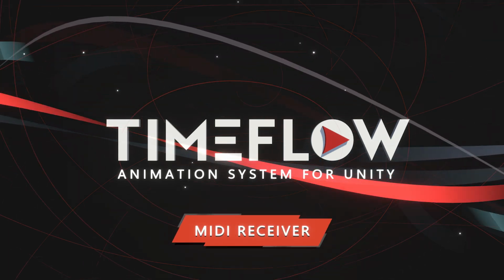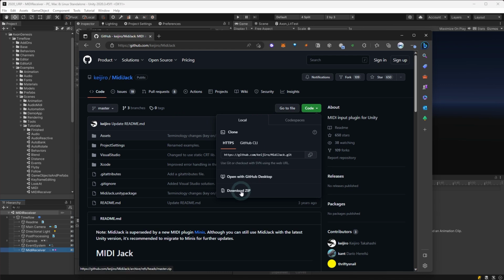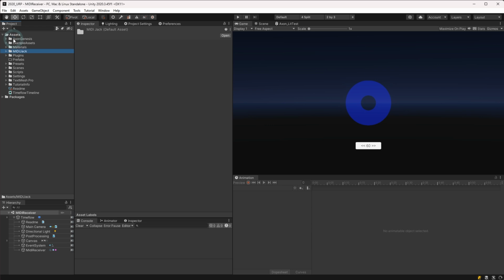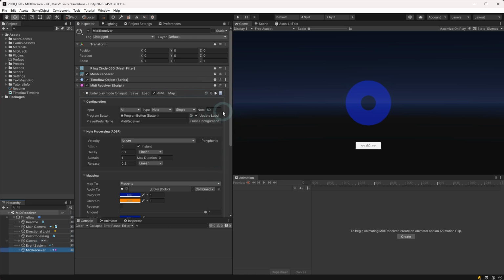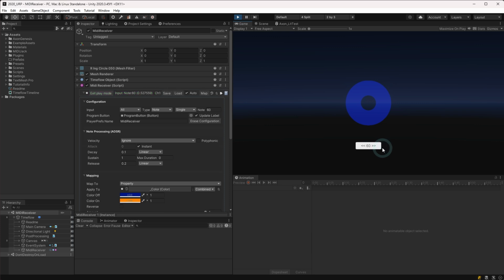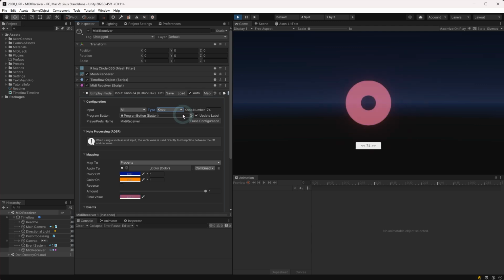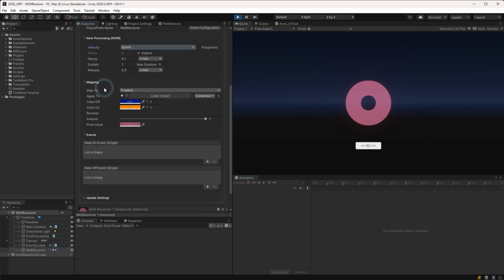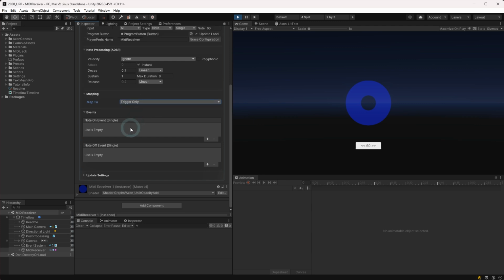Tutorial 51 - MIDI Receiver (Timeflow Animation System for Unity)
Version 1.1.0 Update
MidiJack is now included in the Timeflow/AddOns directory as a separate package. Please remove MidiJack if you installed it from GitHub and instead use the AddOn/MidiJack package included with Timeflow, otherwise compile errors may occur when building.